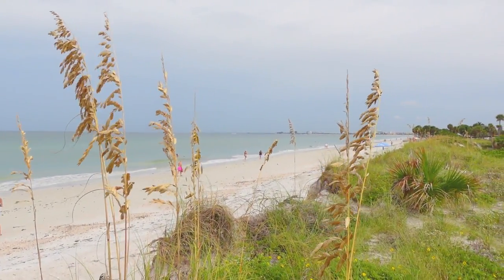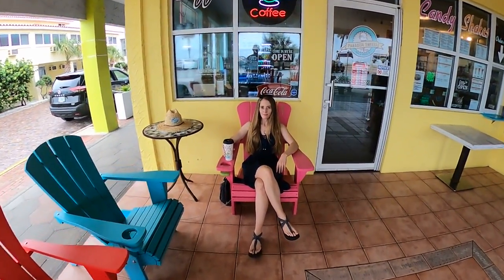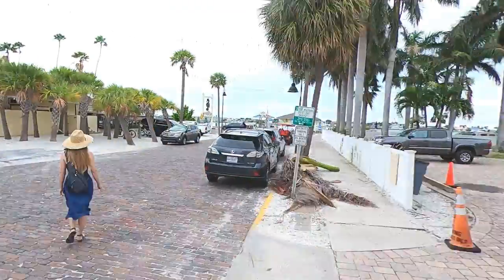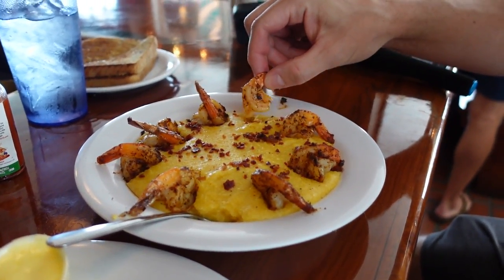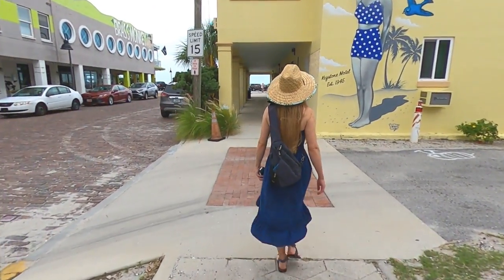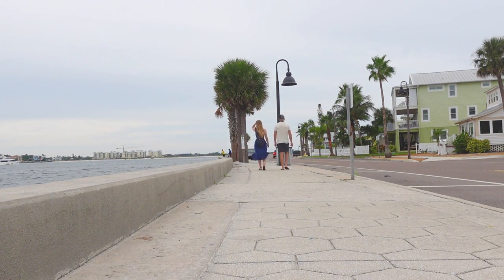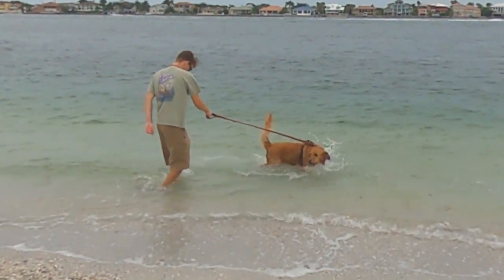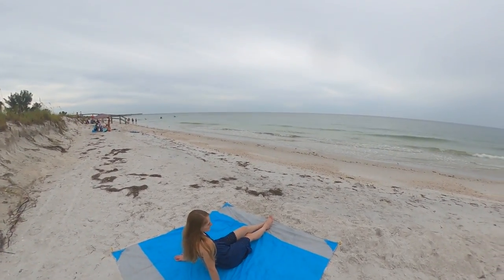Pass A Grille 2022 Travel Guide | Explore the Best Florida Beaches | St Pete Beach Florida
St. Pete Beach, Florida was recently voted the number one beach in the entire US, and rightfully so. With its amazing beach front resorts, restaurants, and tiki bars, its no secret why St. Pete Beach is a top tourist destination year round.

But just to the south of the most touristy area of St. Pete Beach lies Pass a Grille, a little beach town with far less tourists and much more old-Florida charm. In this video, we'll show you why Pass a Grille Beach, and not the more popular beaches to the north, is the preferred beach of the locals. So let us be your travel guide as we spend a day exploring Pass a Grille in September of 2021.

Timeline:
 00:00 - #1 Intro
 00:49 - #2 Morning Coffee & Beach Time
 02:53 - #3 Time for Some Food
 04:05 - #4 Exploring Downtown & the Pier
 07:23 - #5 Time for a Drink
 09:28 - #6 Beachfront Food and Drinks
 13:17 - #7  Dinner on the Water
 14:07 – #8 A Brighter Day

       -   Antidepresseur by Patchworker f.k.a. [friendzoned]

      -    Satisfaction Guaranteed by Dan Lebowitz
      -    She No Dull Beat by Nana Kwabena
      -    You're No Help by Silent Partner